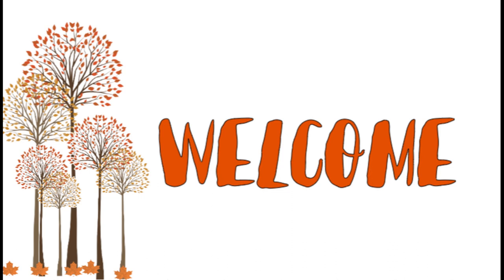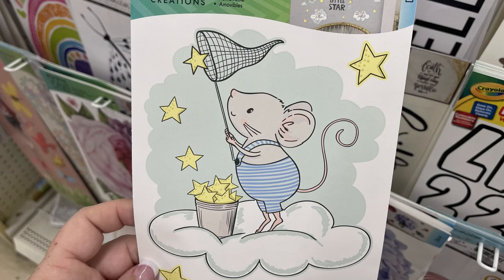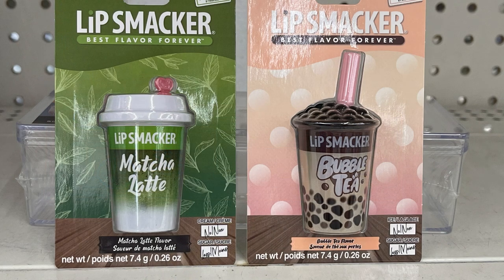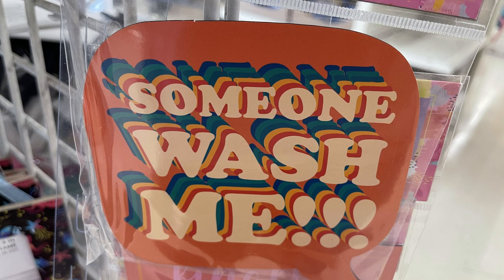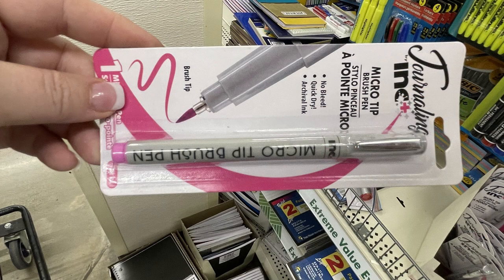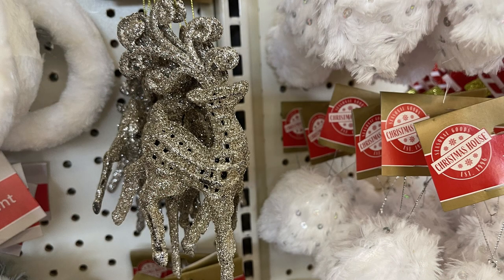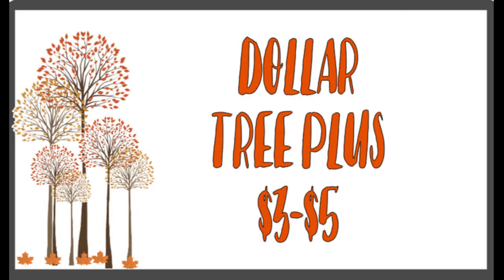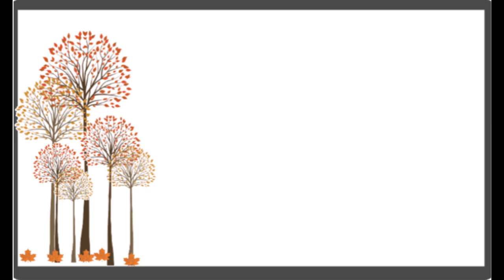Dollar Tree Christmas & Fall New items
Hi all hope you have had a wonderful week. The stores we went to this wek for the video are listed below .
Rebecca
1038 W. University Drive Denton 76201
3924 Teasley Lane Denton 76201
2305 Colorado Blvd. Denton 76205
1250 Willam D. Tate Suite 400 Grapevine 76201